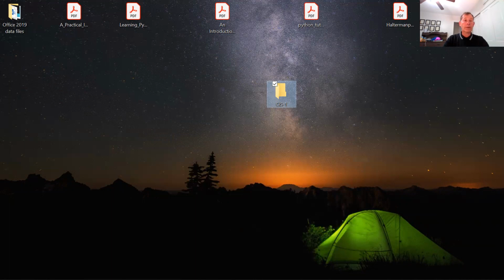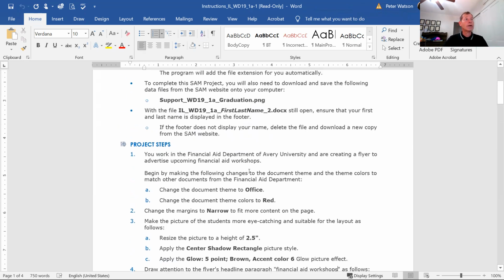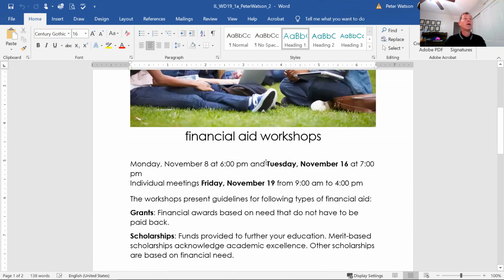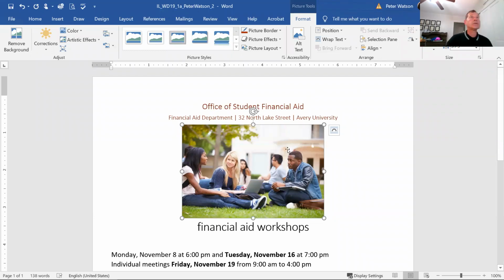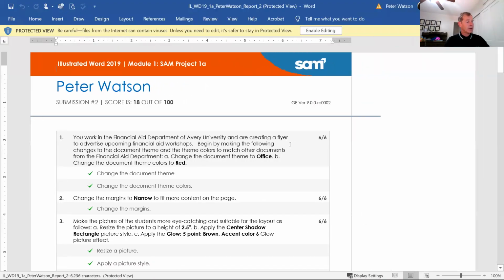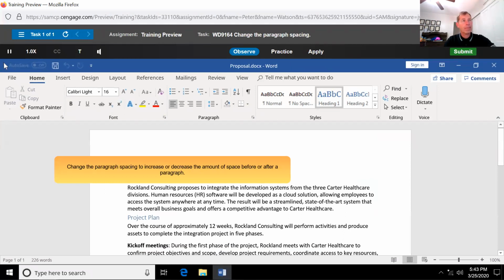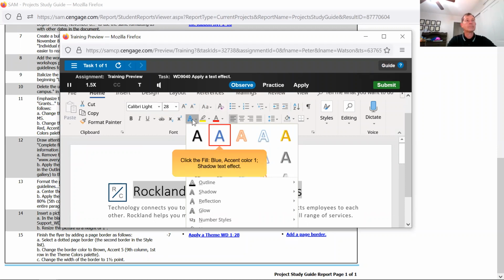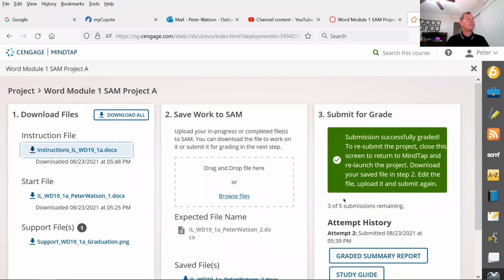New How to do and Turn In Video ITIS-10